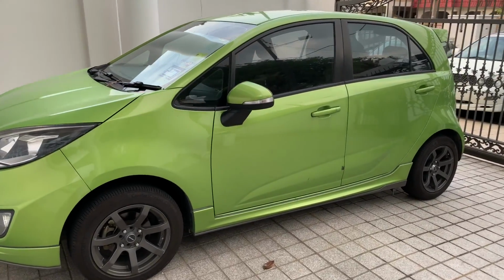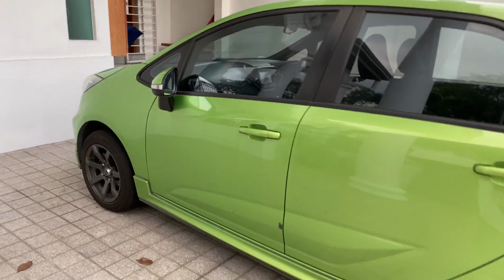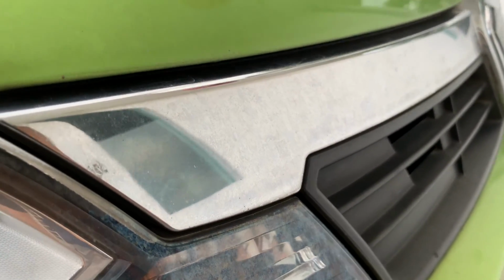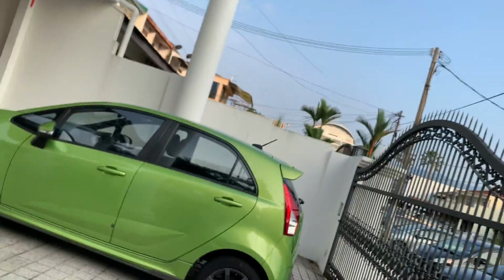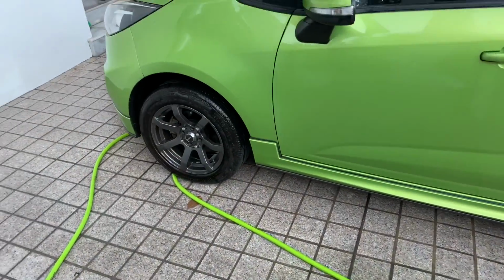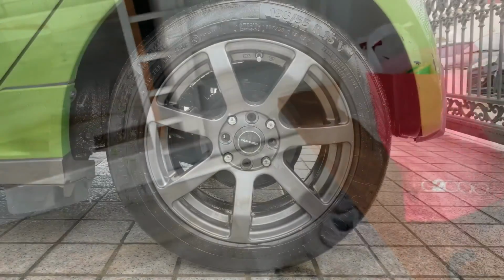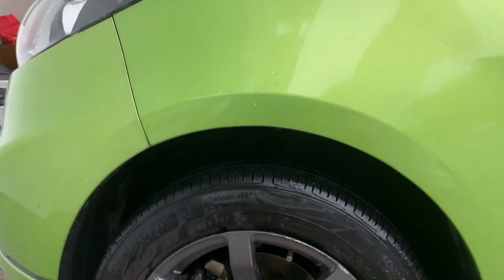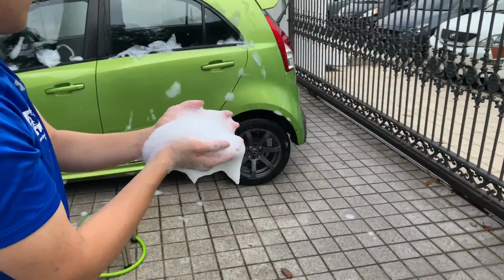I Tried to Restore My Car Paint Part 1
While everyone was rushing to get their food, toilet rolls before Malaysia go for a Movement Restriction Order to curb Covid-19 spread, I went instead to the hardware shop to get the necessities to restore my paint to my best level.

My beautiful lime green car's paint has been in a rather despicable condition for a while now due to a neglectful owner (X.X). It was parked daily under a tree that oozes saplings, damaging my paint in the process. It has rather horrible stains over the paint that I tried to remove few times to no avail.

So since we can't go to any places, I thought, why not let's restore the glory to my car's paint! And voila! Here is the first part of my "trial". I went in without any professional equipment or gears, just my bare hands and pure willpower. I also do not have an prior detailing experience.

Watch the video now to see what happens!